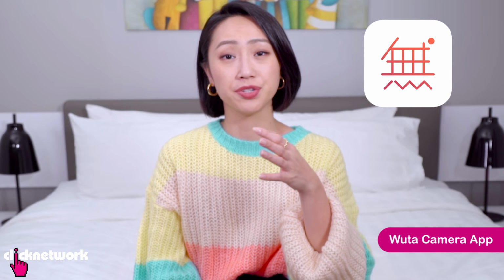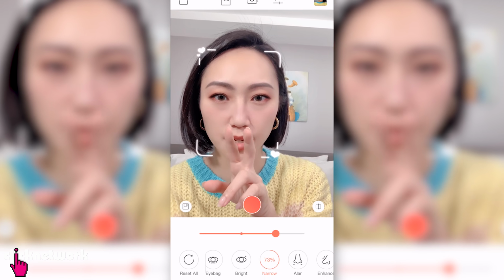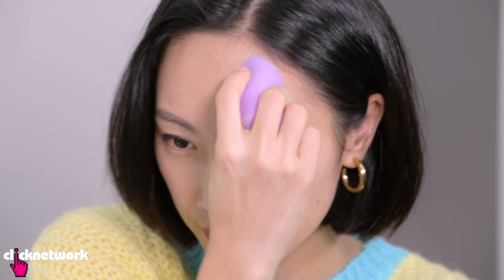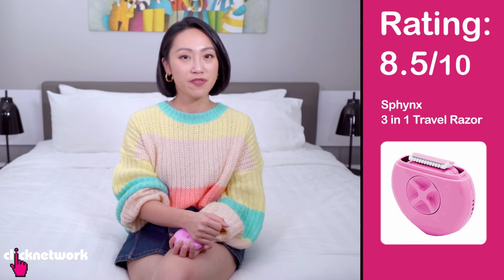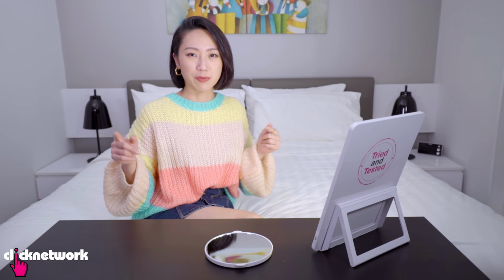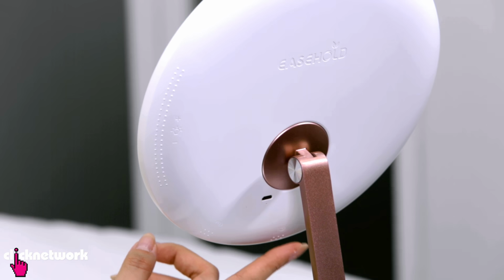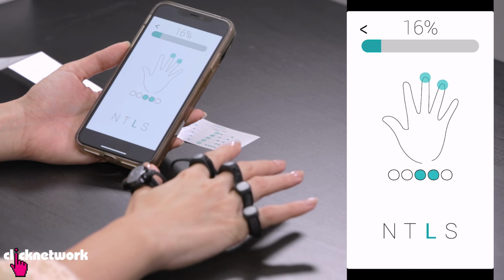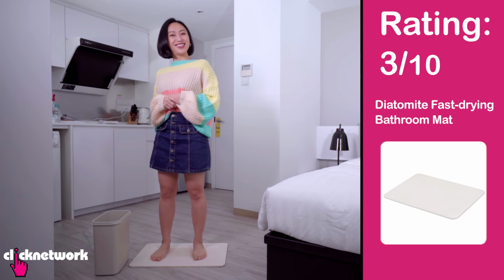Beauty Gadgets and Apps - Tried and Tested: EP166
Shu An checks out a beauty app that seamlessly changes your facial features in live videos, a $300 LED light vanity mirror, a wearable keyboard that works by tapping your fingers on surfaces, and more!